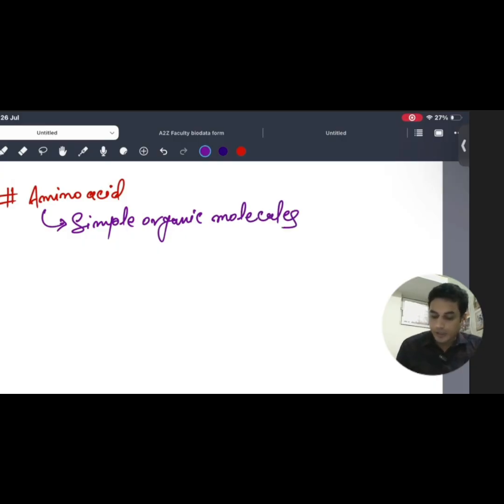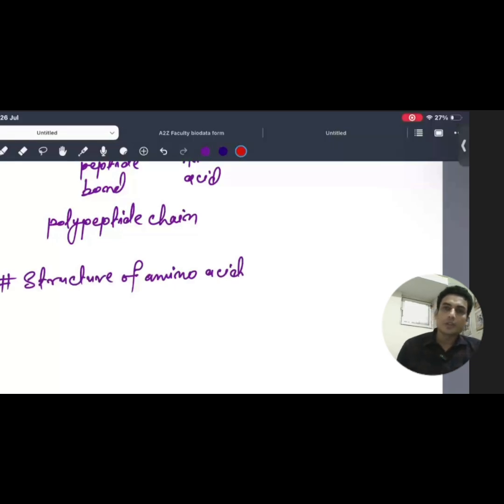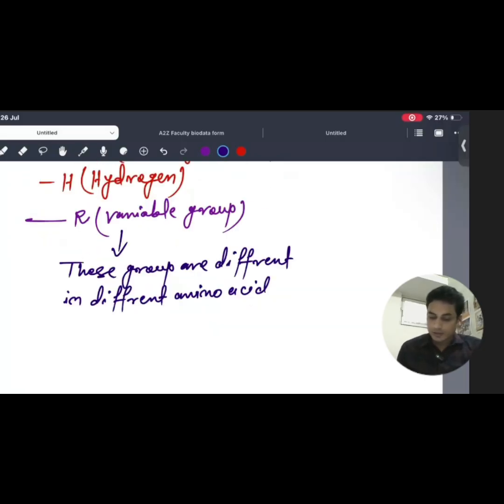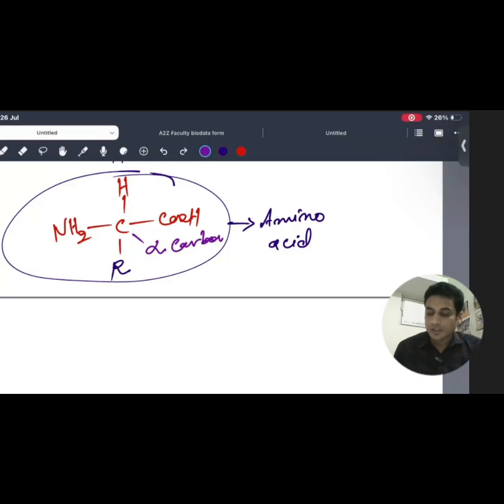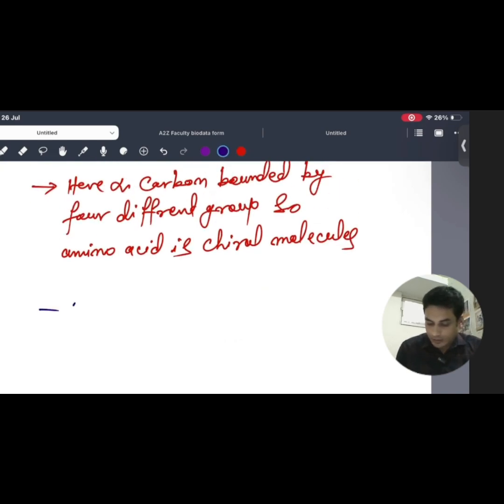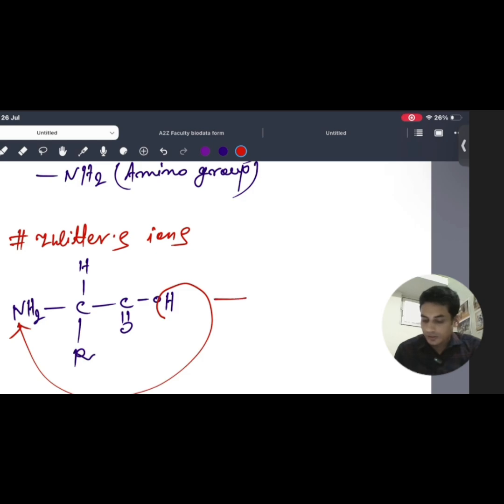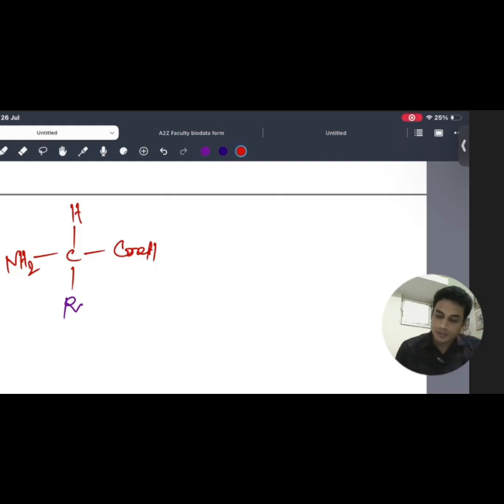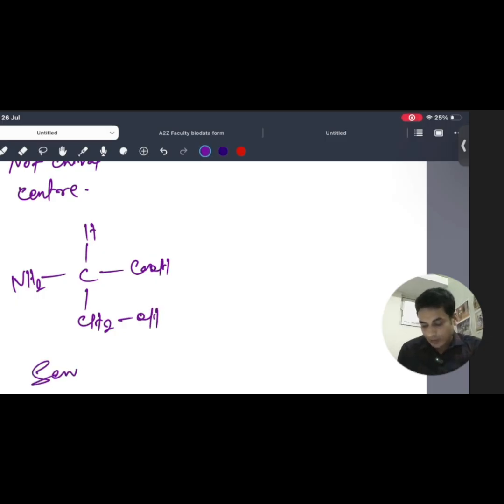Amino acid , Basic introduction